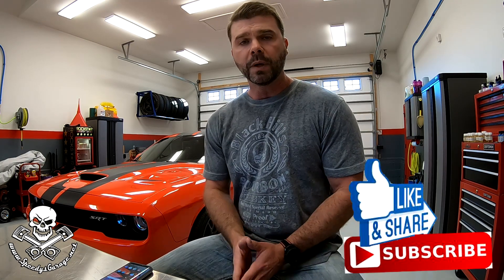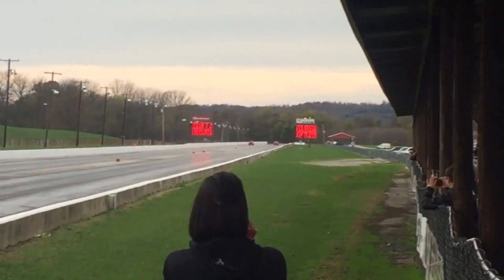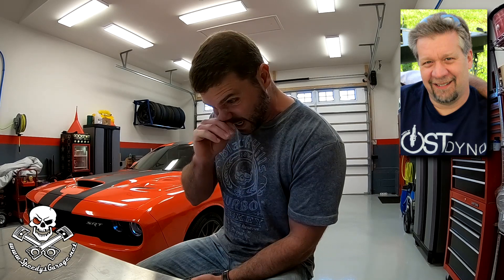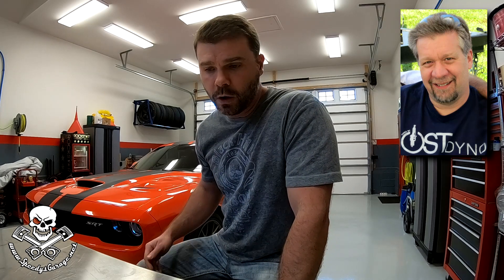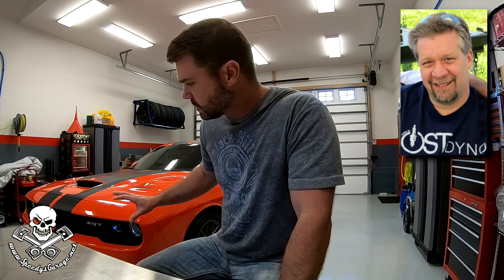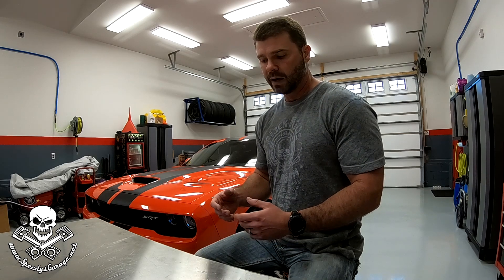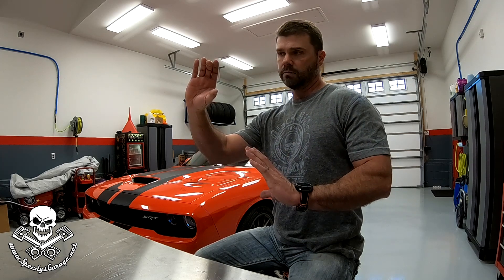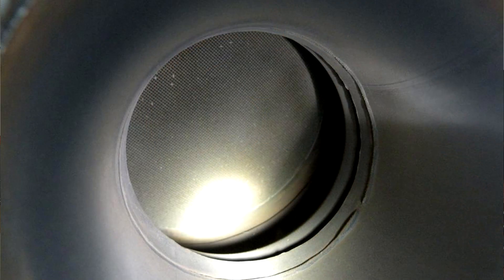Speedy's Garage OST Dyno Tuner Chat Hellcat Rumors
Today at Speedy's Garage we take on some internet rumors like how much boost on pump gas, should I use E85, is leaded race gas bad for my car?  We consult Mike the expert tuner from OST Dyno to help us get some answers and squash the rumors.